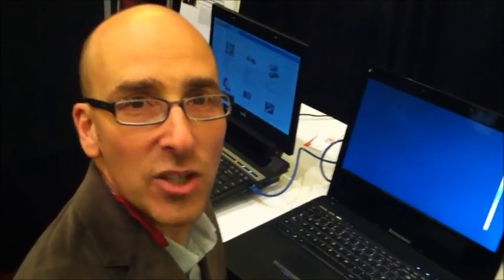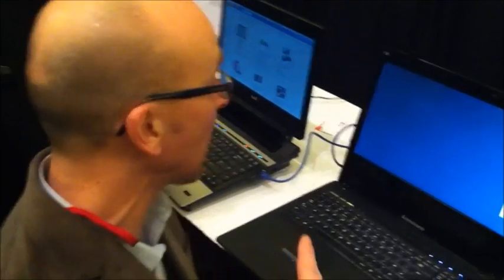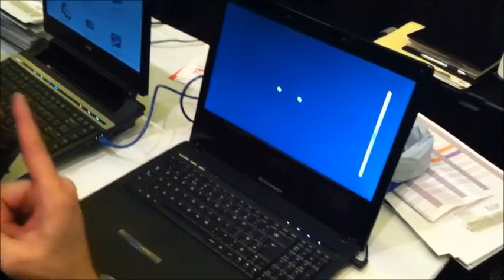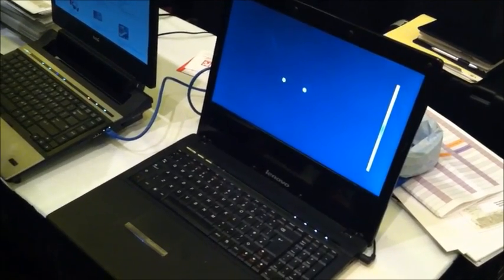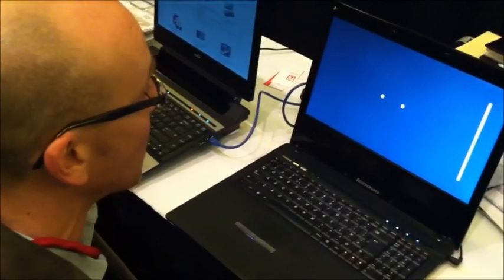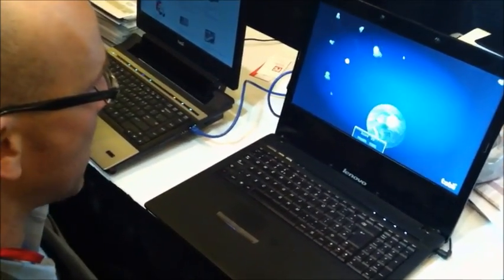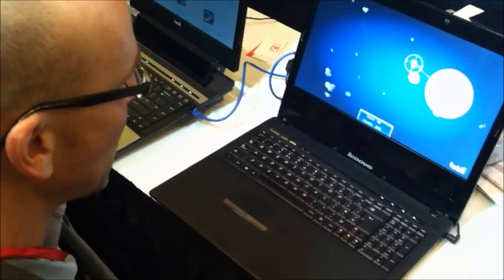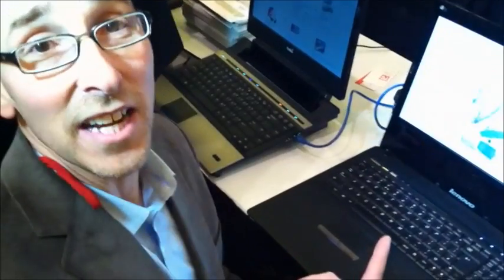Eyes-on with Tobii Eye-Tracking Technology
Mashable Editor-in-Chief Lance Ulanoff tries shooting asteroids with oly his eyes--and Tobii's innovtive eye-tracking/eye-based control technology at CES 2012